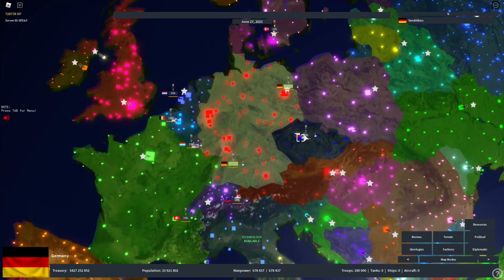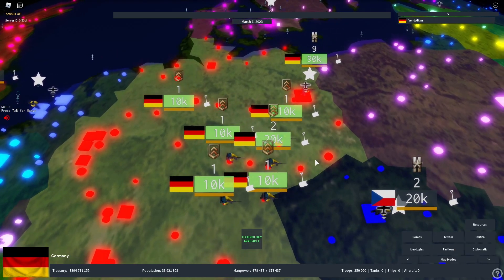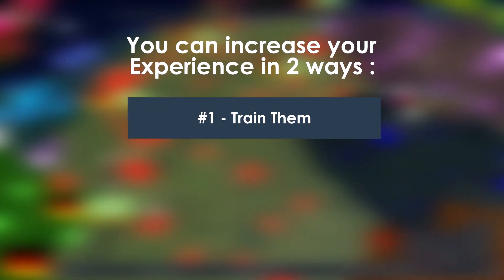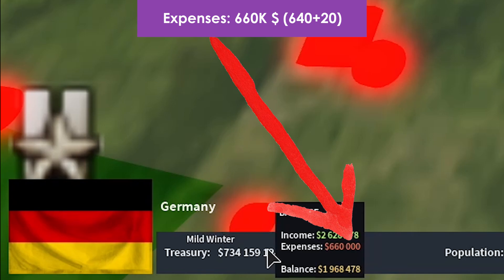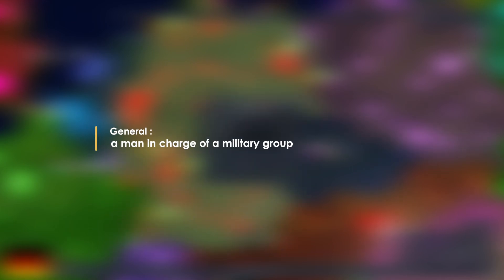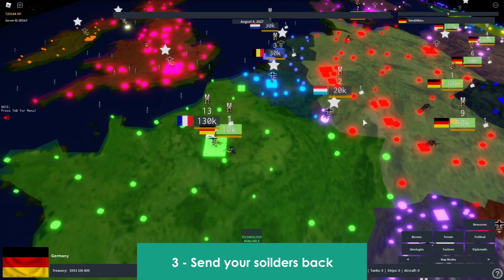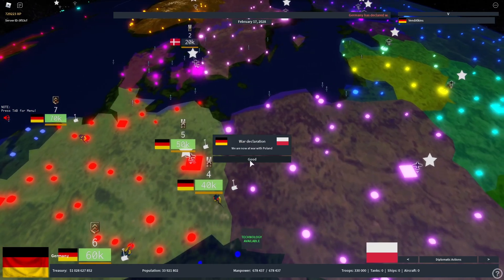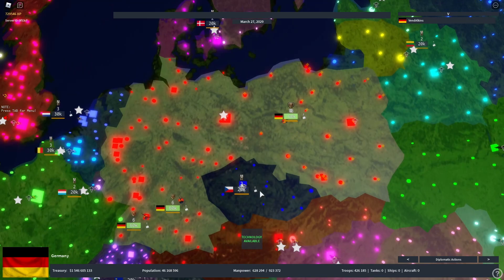BEST INFANTRY GUIDE - Rise of Nations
Infantry guide inside rise of nations Roblox , a tip to using infantry inside rise of nations. I will count this as an update to my old video I made like a year ago.

In this video , I will be going into details about Infantry inside rise of nations and will get you guys from the basic of infantry into the more complex part of infantry inside this game. I also have a timestamp below so you guys can skip to the part that you would like to watch. Thank you.

TIMESTAMPS :

[0:00​] - Opening
[0:30] - Basics of Infantry
[1:15] - How to make Infantry
[2:35] - Manpower
[3:15] - Unit Experiences
[5:21] - Upkeep Cost
[7:10] - Army Groups
[8:40] - Generals
[9:33] - Usage of Infantry
[12:59] - Technology
[14:02] - Ending

rise of nations Roblox , rise of nations , INFANTRY GUIDE , Rise of Nations
Rise of nations.